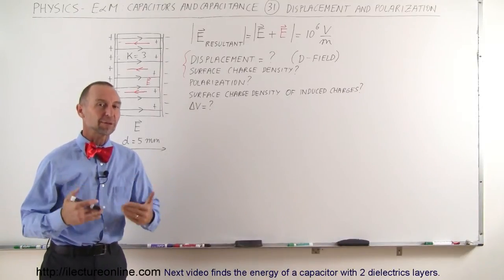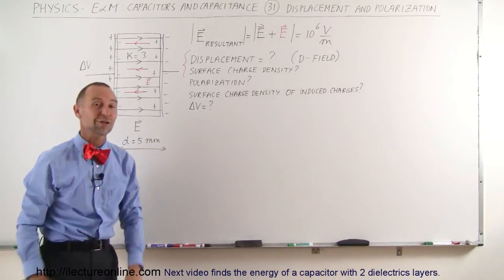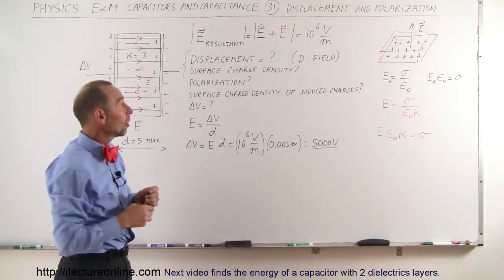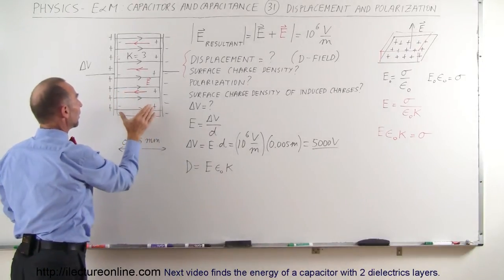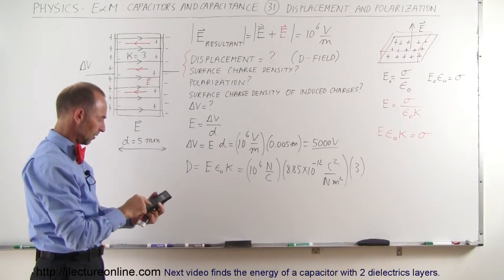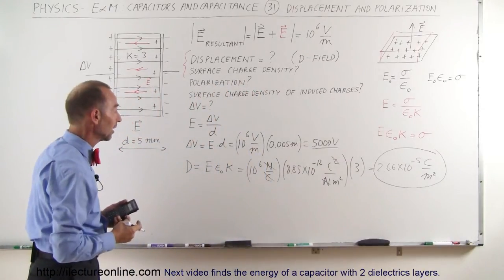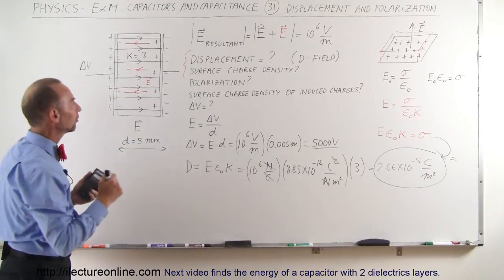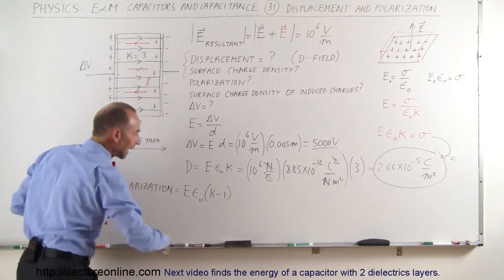Physics 39 Capacitors (31 of 37) Displacement and Polarization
In this video I will calculate the displacement of a capacitor.